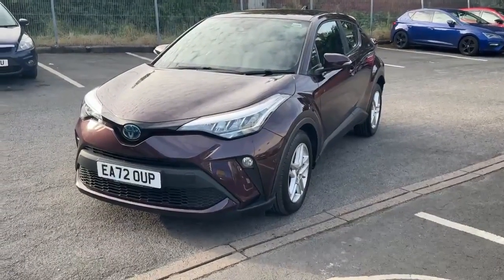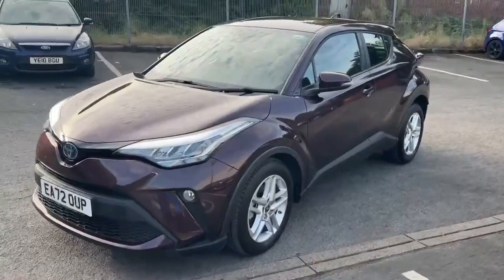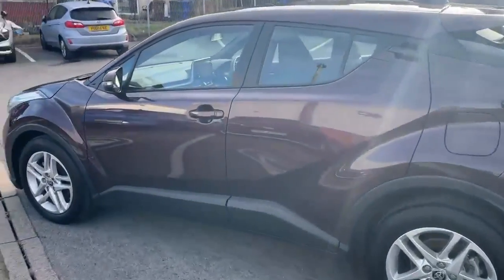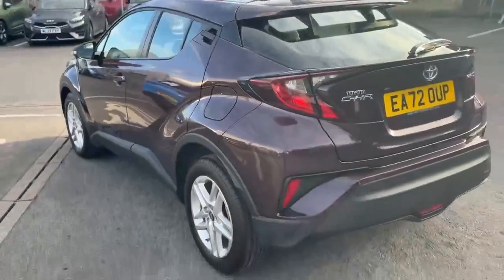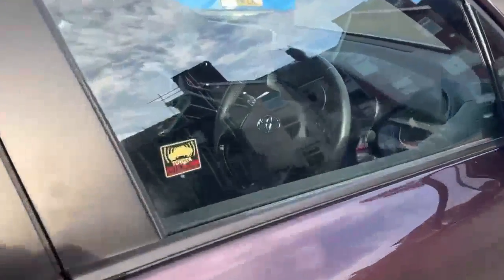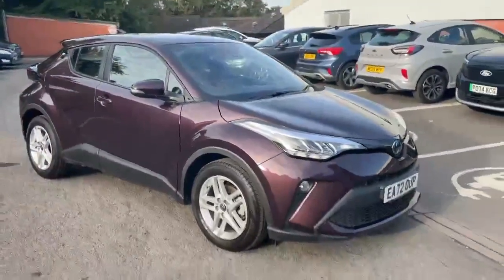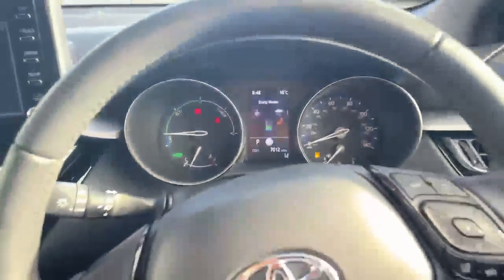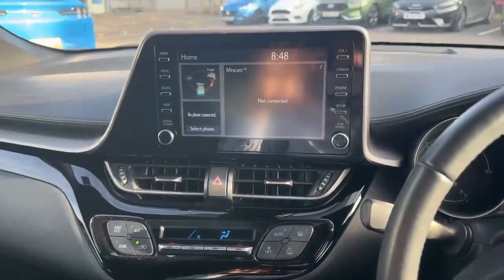CHR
Whalley RoadAltham West